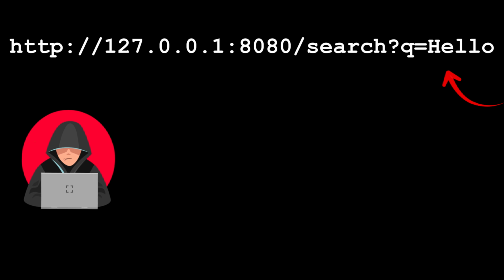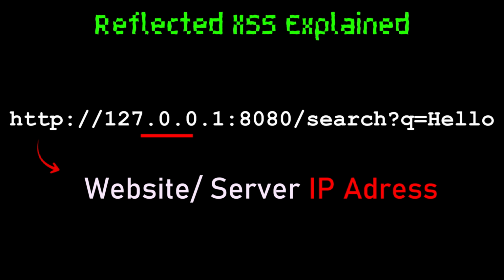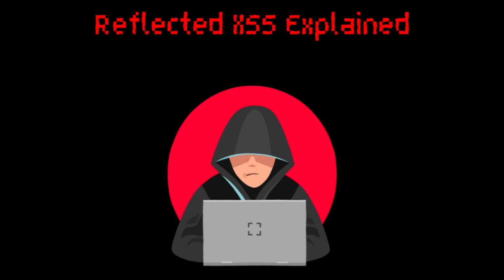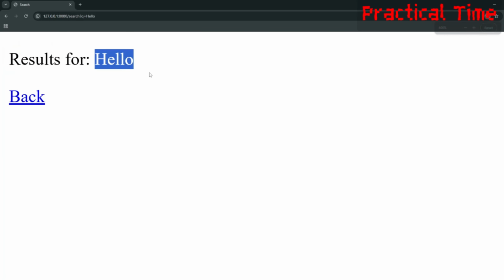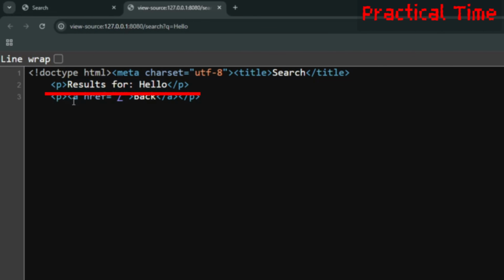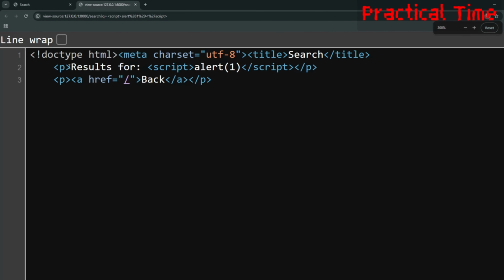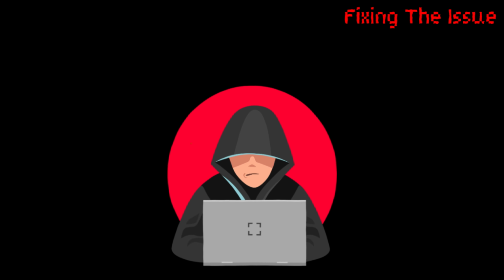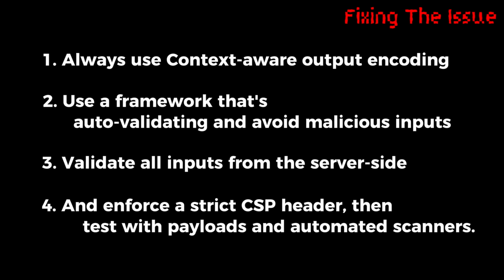Reflected XSS Explained | PRACTICAL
In This video we are talking about Reflected XSS Vulnerability.